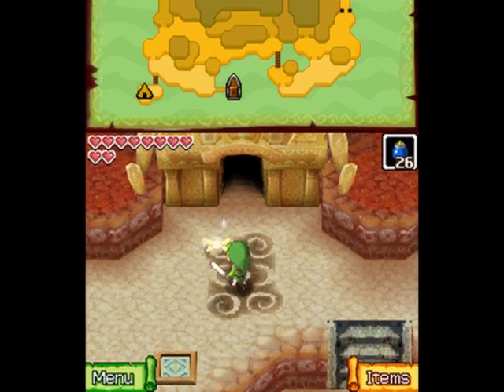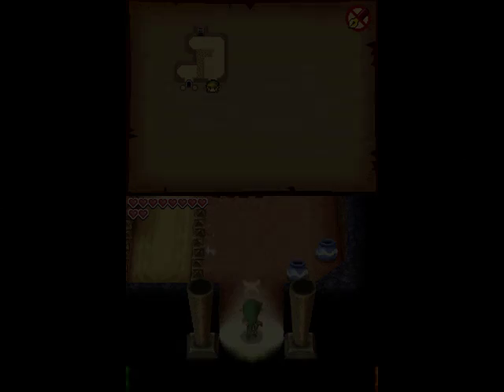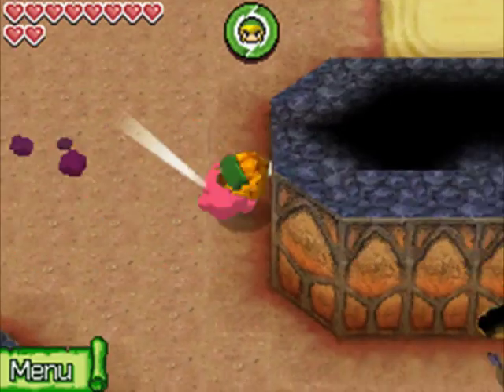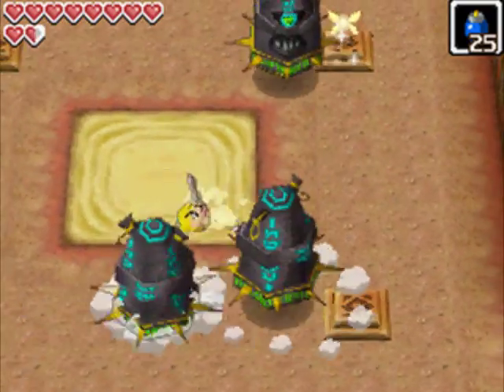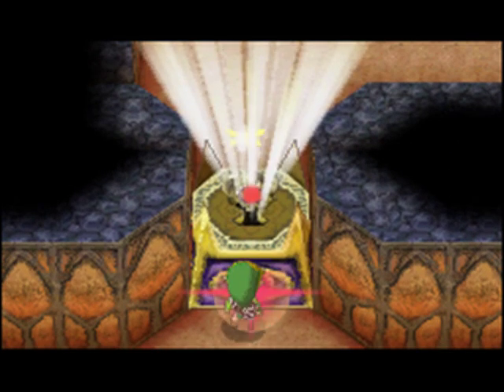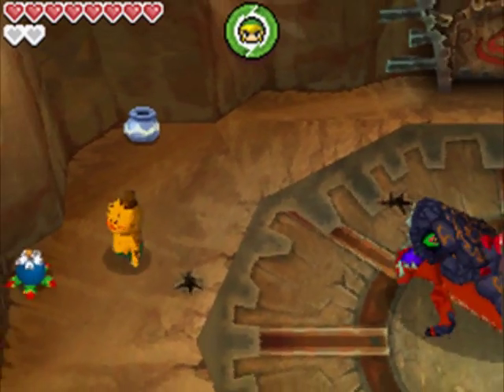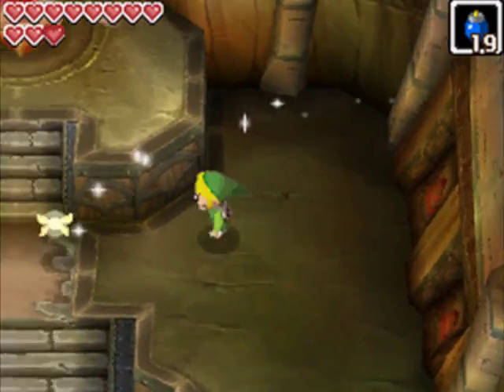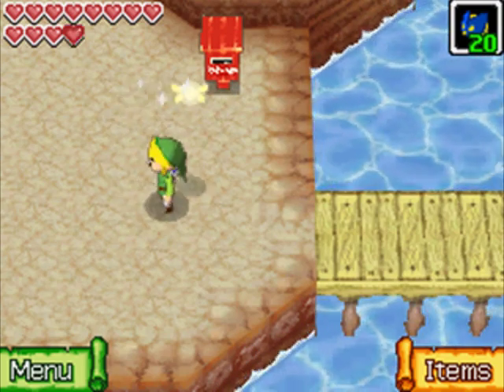Let's Play The Legend of Zelda: Phantom Hourglass Part 21: The Goron Child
In this episode, Link enters the Goron Temple to recover the Crimsonite. However, the temple is full of powerful monsters that may prove to be too much for just one hero to handle. Can him and Gongoron team up to tackle the obstacles ahead? Find out now!

In this episode: Goron Temple

Power Gems: 13/20
Wisdom Gems: 11/20
Courage Gems: 10/20

Treasure Maps: 17/31